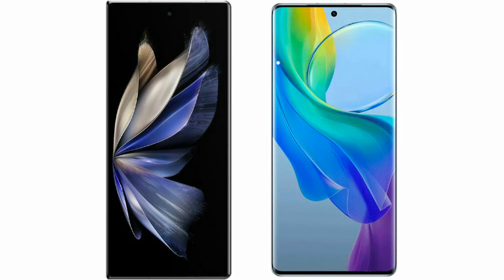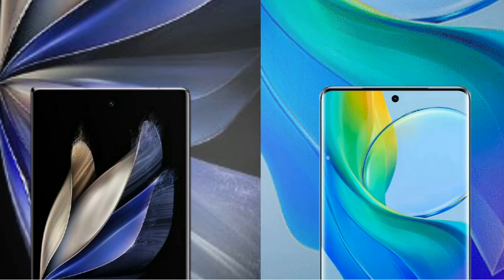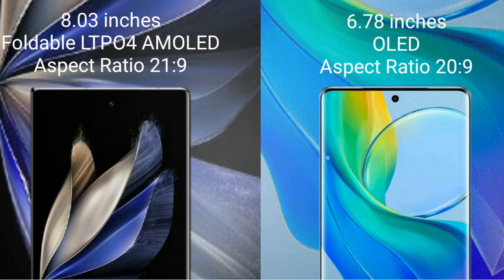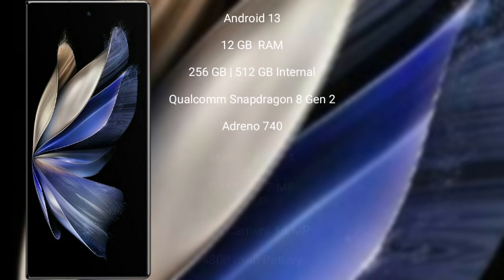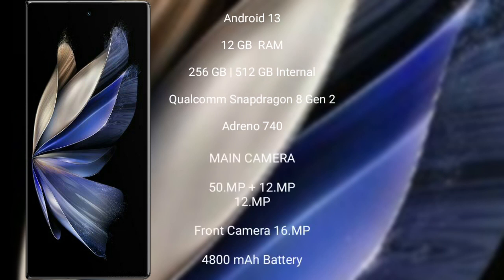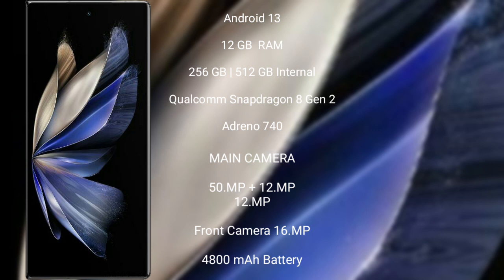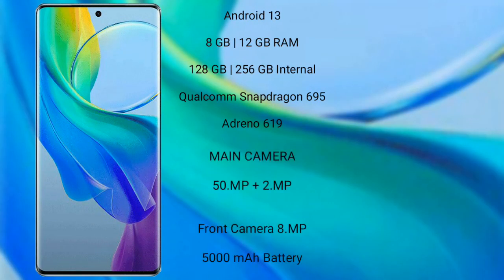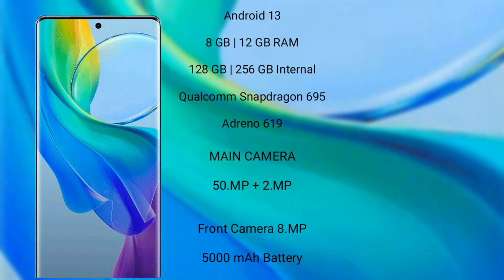Vivo X Fold 2 vs Vivo Y78 Plus Review & Comparison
vivo x fold 2 vs vivo y78 plus
x fold 2 vs y78 plus